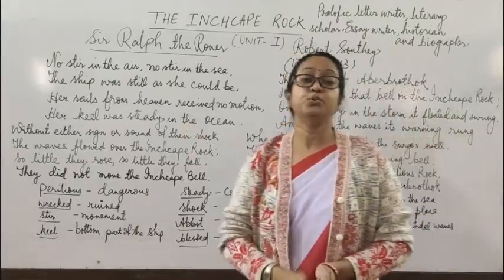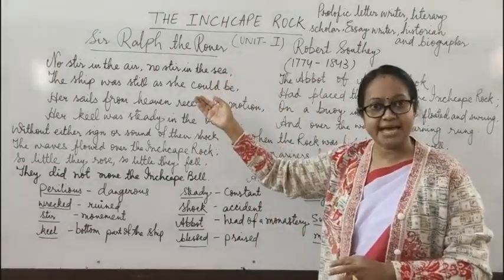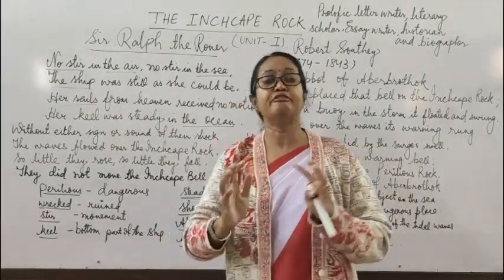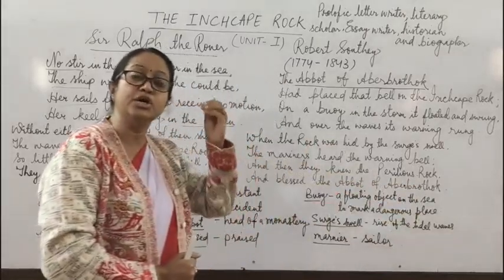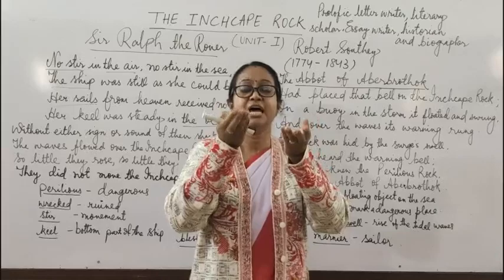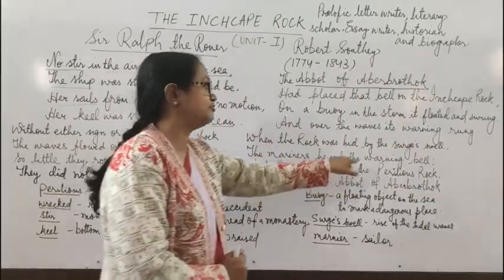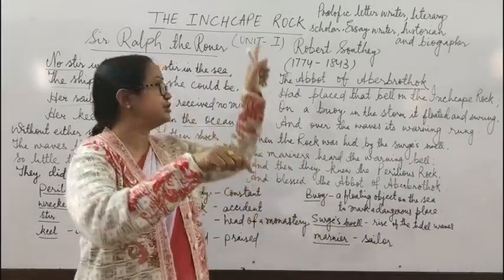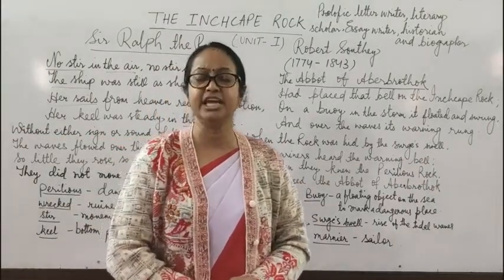The Inchcape Rock ( unit 1)by Monalisa Padhy